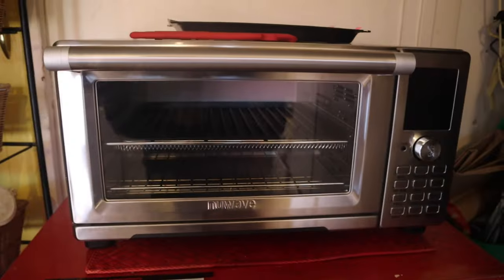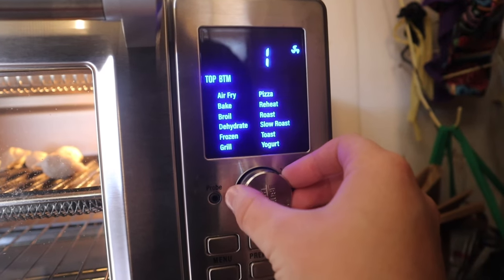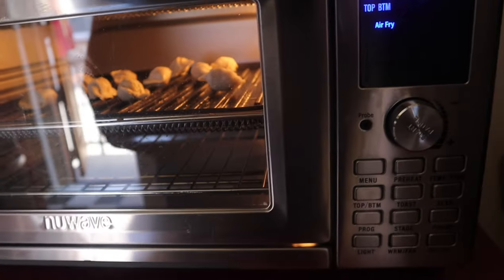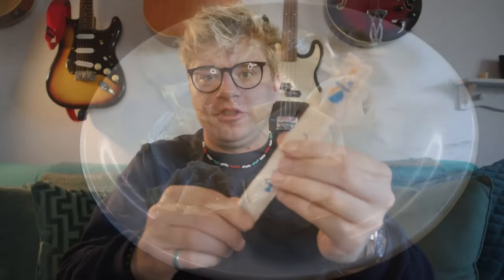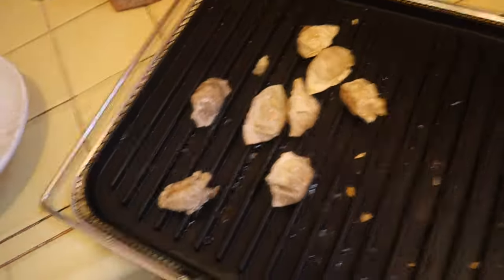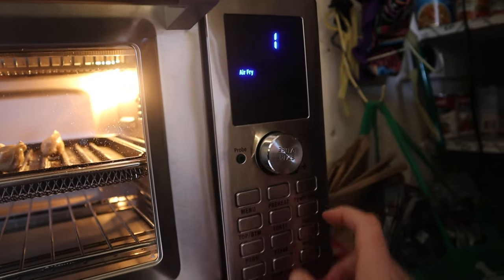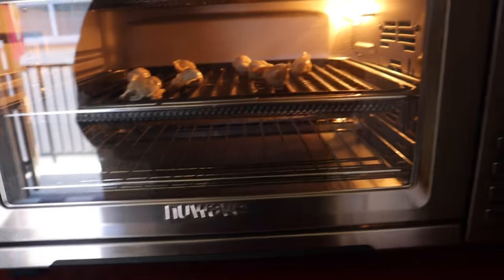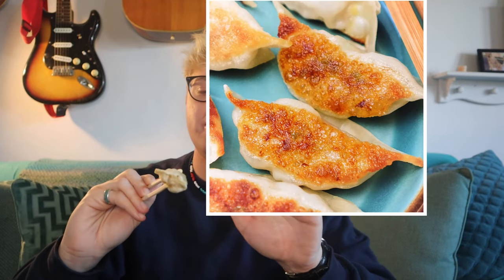Bibigo Korean Style Mini Wontons Pork & Vegetable Dumplings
Bitcoin Cash Wallet:
qqx4wydvqx68kg7jn2gd80qczdkj4fxnqqnqkn2gcm

BIBIGO Pork and Vegetable Mini Wontons are an effortless way to explore Korean style cuisine with convenient, easy to prepare mini wonton dumplings! Savory pork and premium vegetables flavored with soy sauce, ginger, black pepper and garlic all packed into a thin wrapper so you get more bold flavor in every bite. Share BIBIGO Mini Wonton dumplings as a uniquely different and flavorful appetizer with friends, or add them to your favorite soup or top your salad with them for a culinary twist.